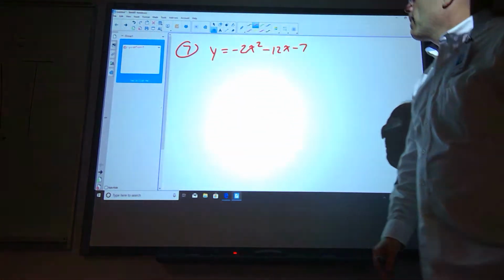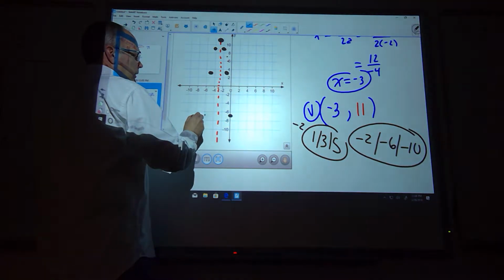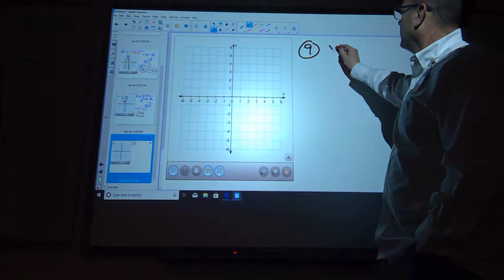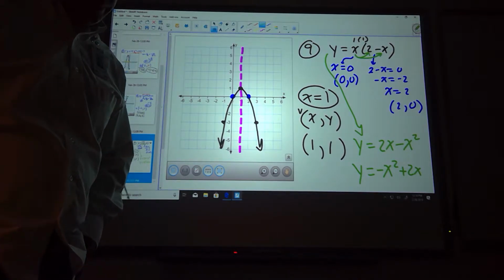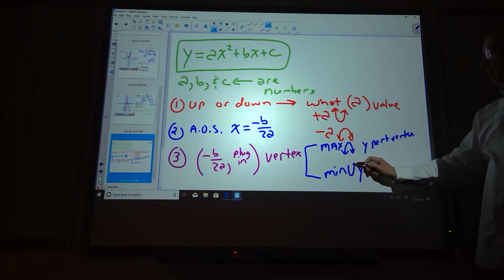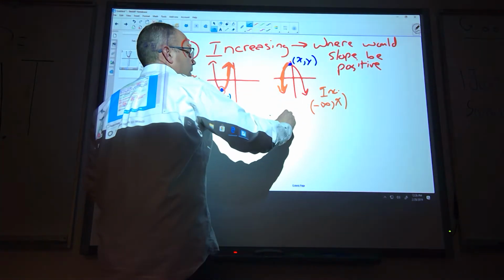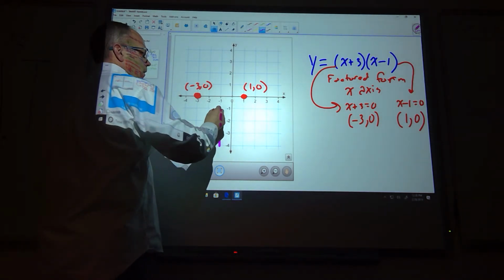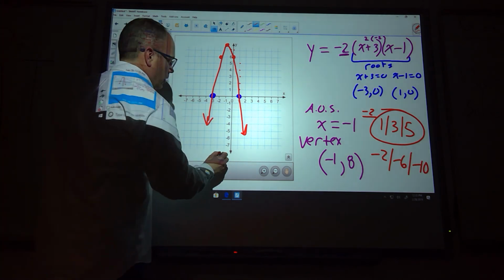CP Algebra 1 Feb 28 2019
Review of graphing quadratics.  Factored form, standard form, pattern graphing, finding the y intercept, roots (where it crosses x axis) etc.